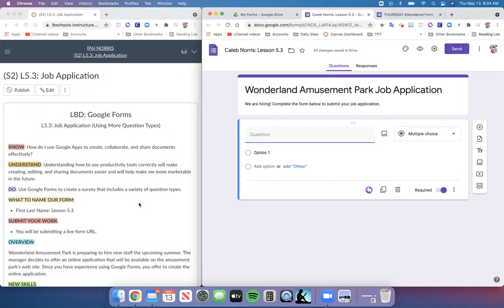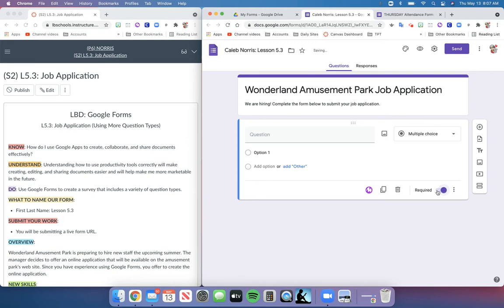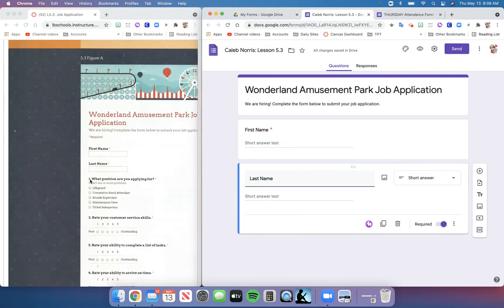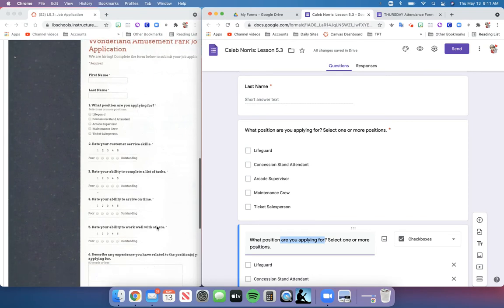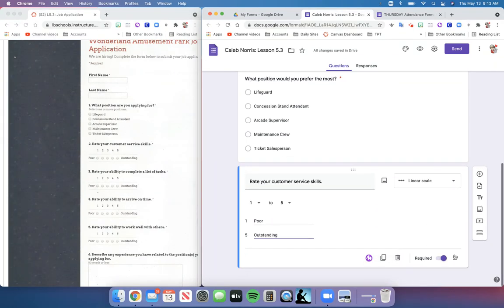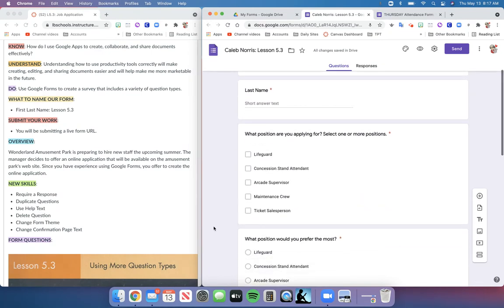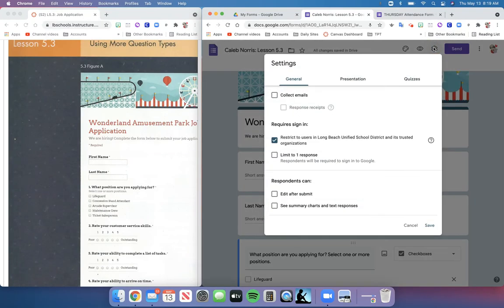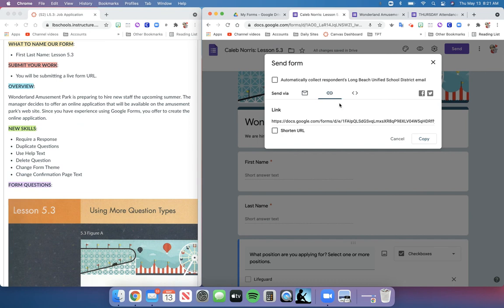(TUTORIAL) L5.3: Job Application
L5.3: Job Application (Using More Question Types)

KNOW: How do I use Google Apps to create, collaborate, and share documents effectively?

UNDERSTAND: Understanding how to use productivity tools correctly will make creating, editing, and sharing documents easier and will help make me more marketable in the future.

DO: Use Google Forms to create a survey that includes a variety of question types.